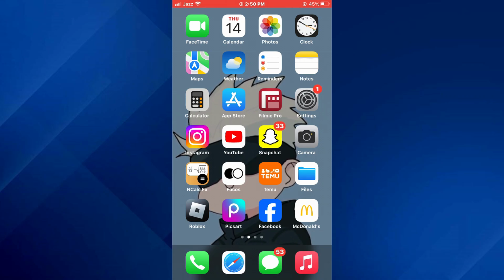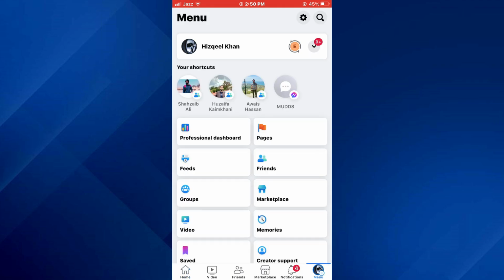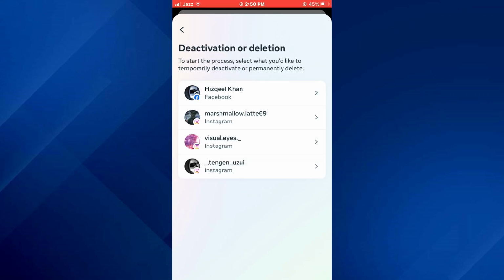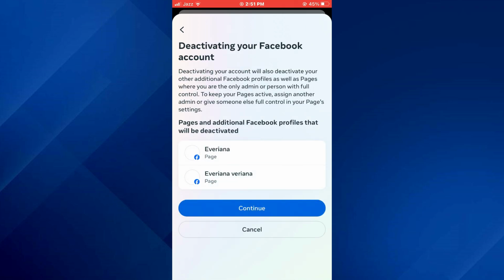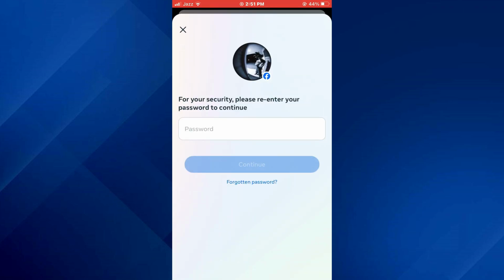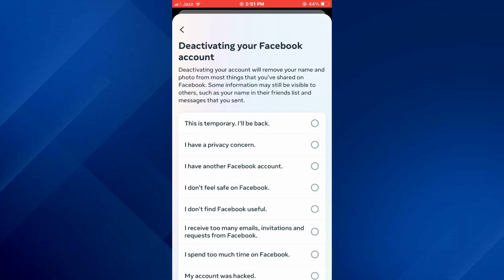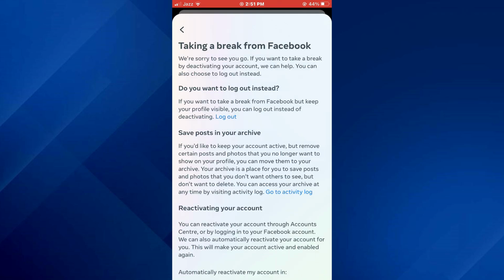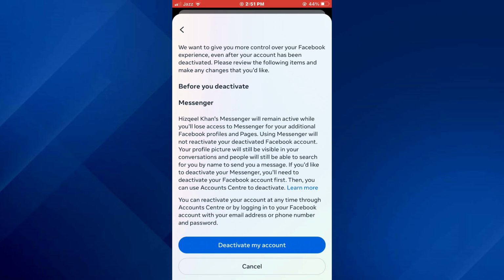How to deactivate facebook account - A to Z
How to deactivate facebook account - Welcome to our tutorial on "How to Deactivate Facebook Account." If you're considering taking a break from Facebook or want to deactivate facebook account temporarily, you're in the right place. In this video, we'll walk you through the steps on how to deactivate Facebook, ensuring that you can do so confidently and easily. Whether you're looking for a brief hiatus or a more extended break, deactivating your Facebook account is a straightforward process.

Join us as we navigate through the settings and provide clear instructions on how to deactivate Facebook account on iphone. Don't hesitate—watch now and learn how to take a break from Facebook!